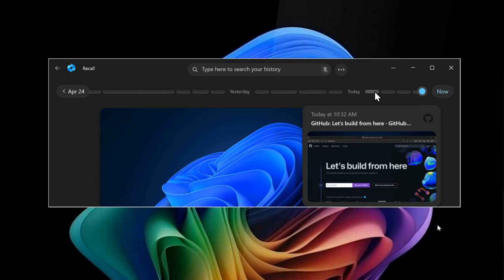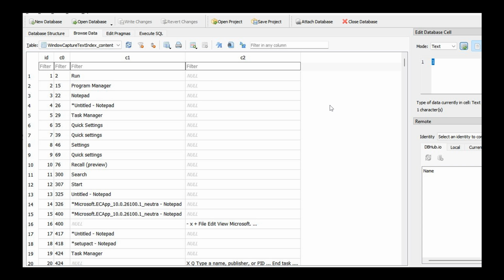Security Expert: Windows 'Recall' Enables Hackers to Steal Everything You’ve Ever Done on Your PC!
Kevin Beaumont, a security expert, has come up with some interesting finds regarding Microsoft's new AI feature